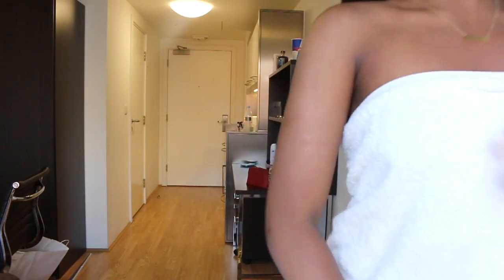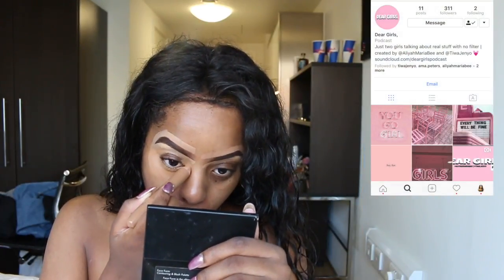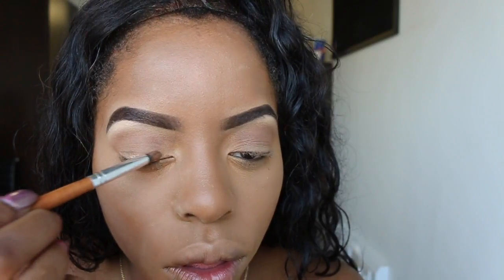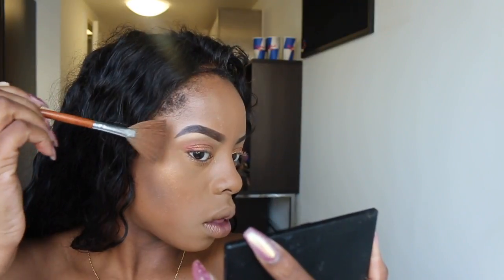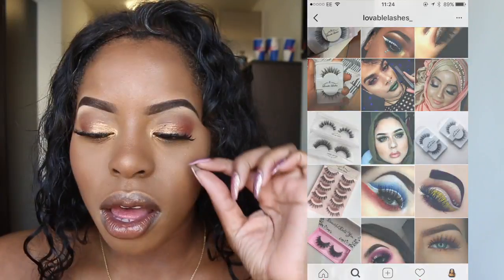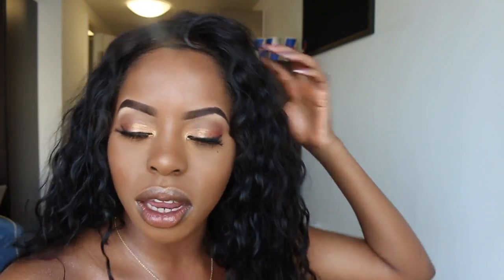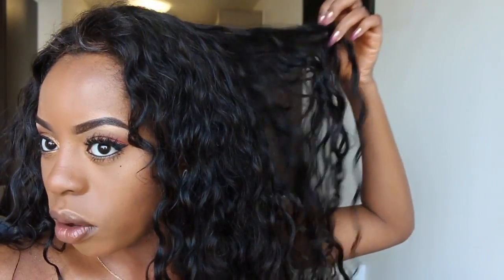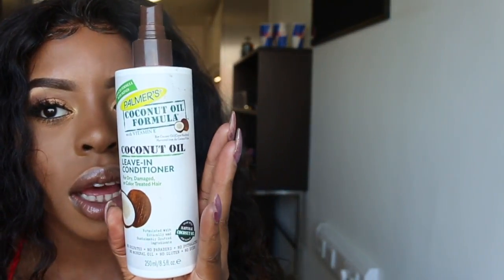Carnival GRWM !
Top Quality Water Wave 1
Lace Closure
lace Frontal
Top Selling Straight hair
Hot Selling Body wave